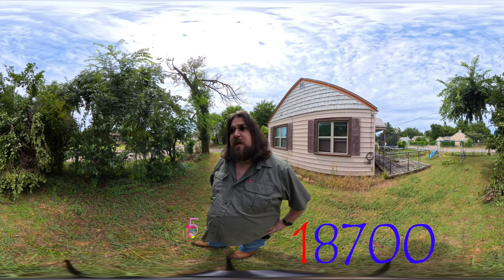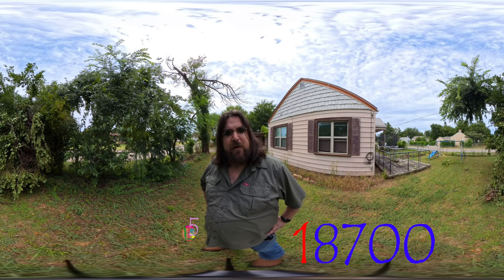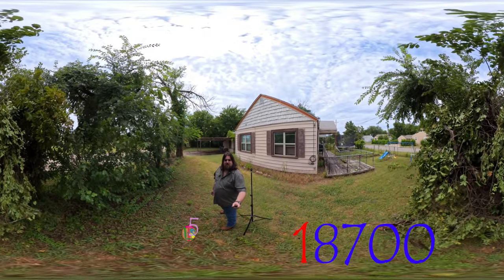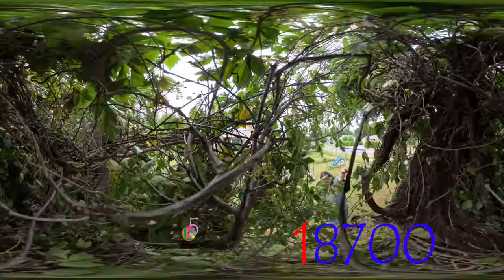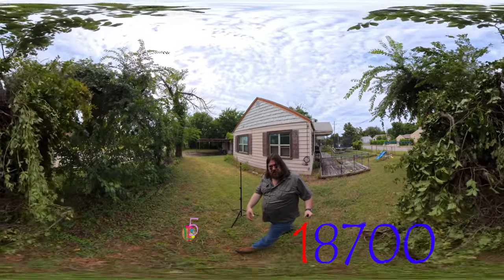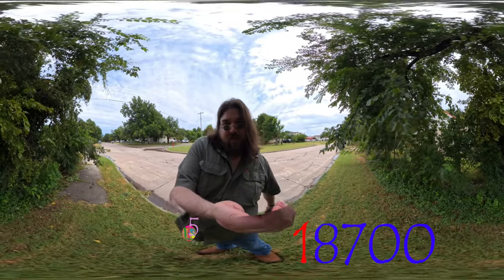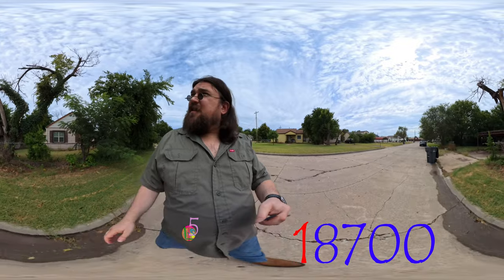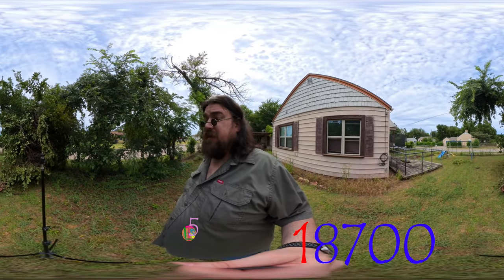Day 187, Ah Yes, the Left Turn Storm Damage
Work on the computer is on hold until my Thermal Paste gets delivered. It's, somewhere.

VRChat Daily Swear Jar count: 5...

(The PayPal we are struggling to get changed since our days as UnfamiliarTrio)